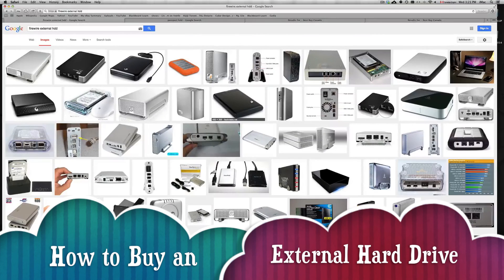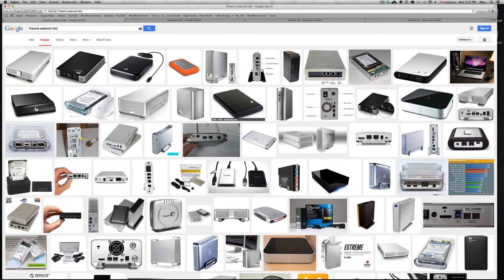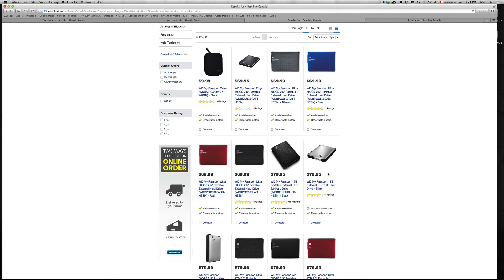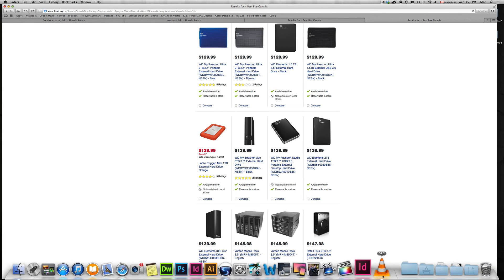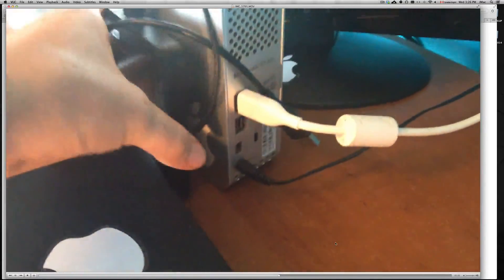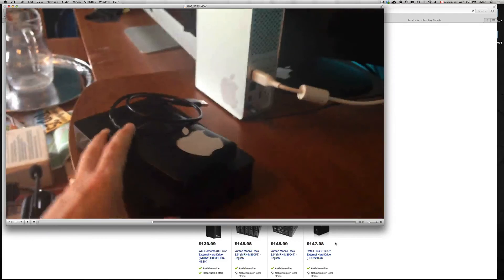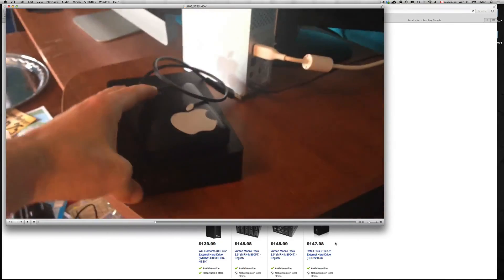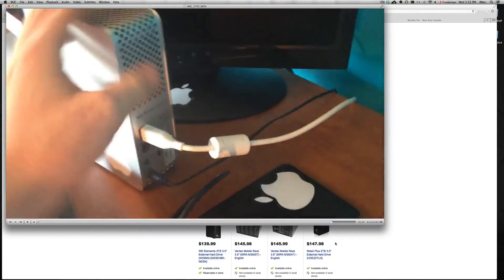How to buy an external harddrive, which hard drive should I buy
Help buying an external hard drive , what external hdd should I buy
What external harddrive is the best, passport hdd should I buy?
Wd
How to choose what external harddrive is for you
Hdd for windows, computer, laptop, Mac, MacBook Pro, iMac, MacBook retina display, Mac mini, school,business, job, home use

1tb, 2tb 3tb 4tb 5tb 6tb, 500gb 250gb 1000gb 100gb 60gb